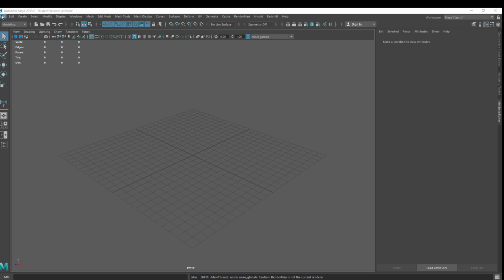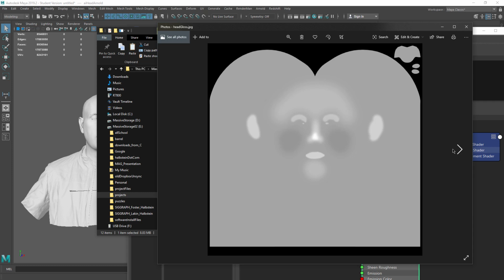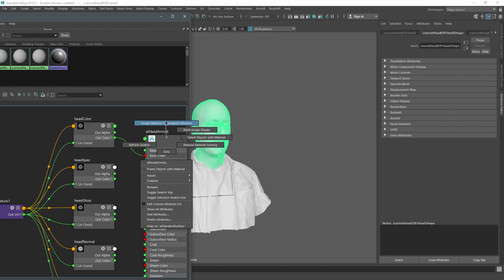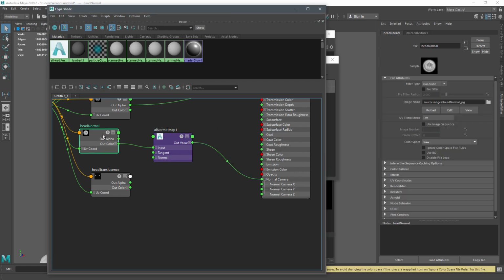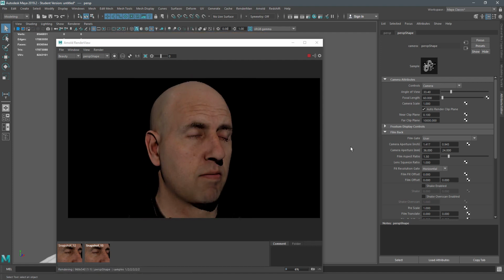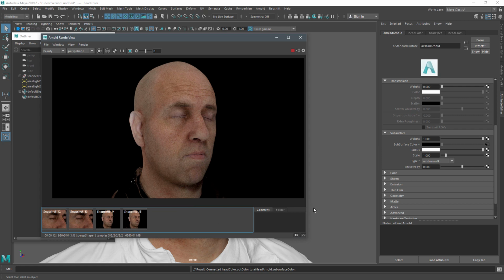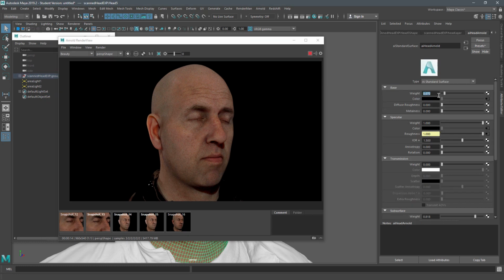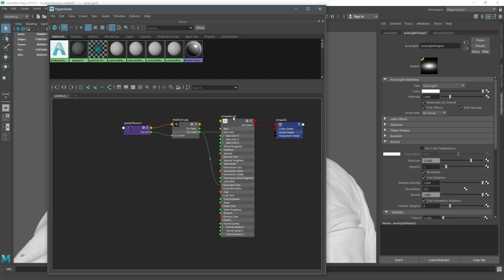Arnold Subsurface Scatter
Subsurface Scatter in Arnold